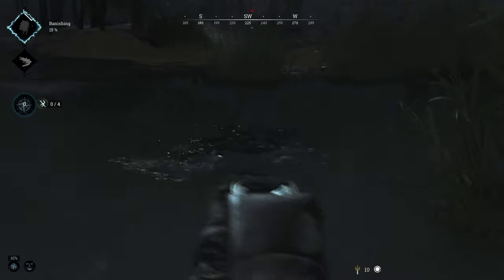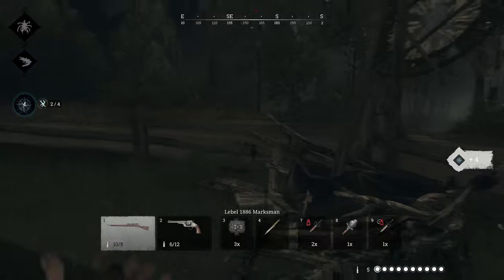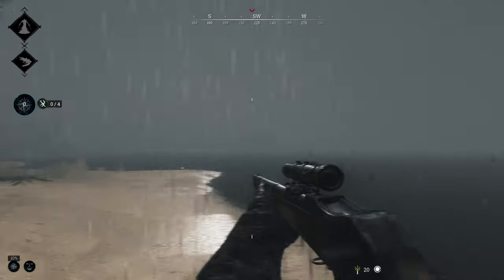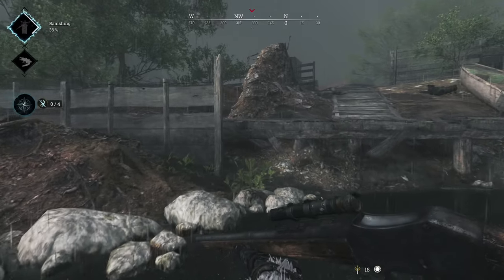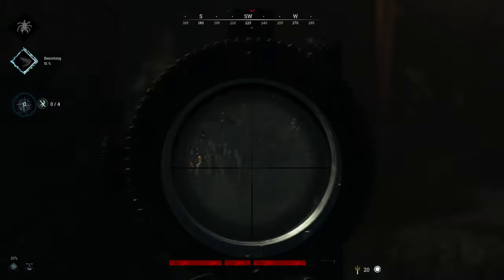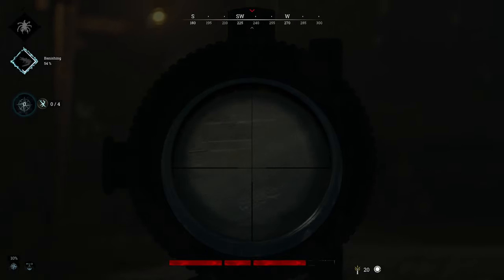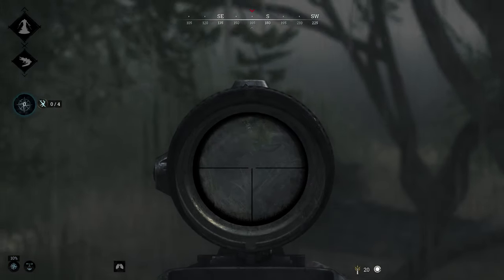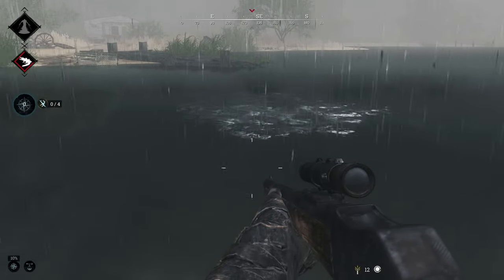This New Boss Is Sneaky! | The Hunt Showdown